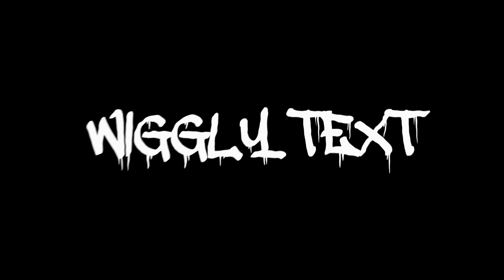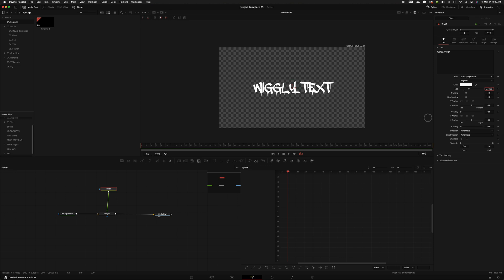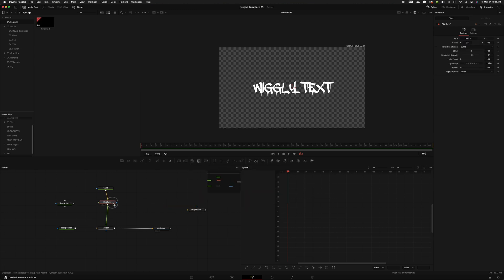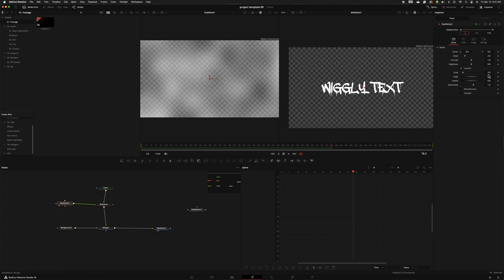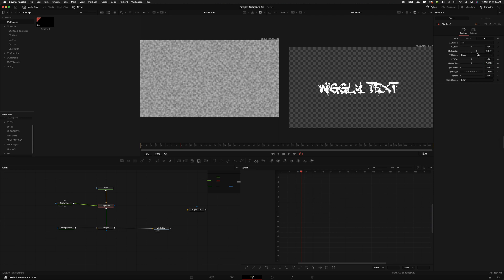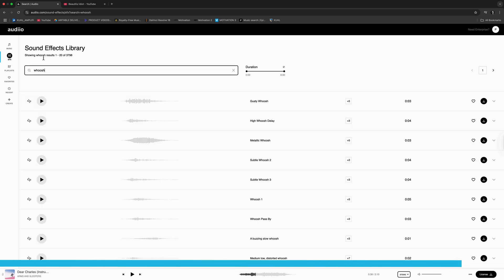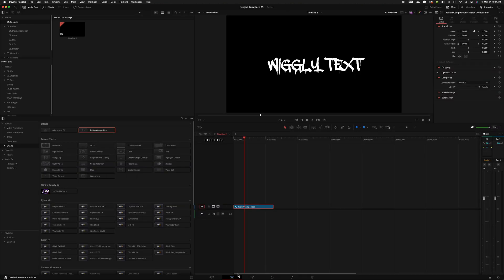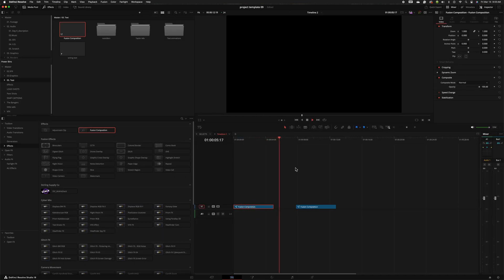Create a wiggly text effect fast and easy | Davinci Resolve!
"Learn how to create a super satisfying wiggly text effect in DaVinci Resolve! 🎥✨ This fun and eye-catching animation is perfect for titles, logos, or any project that needs a dynamic touch. I’ll walk you through the simple steps to achieve this effect using Fusion, so even if you're a beginner, you can follow along. 🚀🔥"

If you’re working on ads, YouTube content, or even short films, this guide will show you how to get the most out of DaVinci Resolve’s features, like Fusion, Fairlight, and the Cut Page.

Ready to level up your editing game? Let’s get into it!